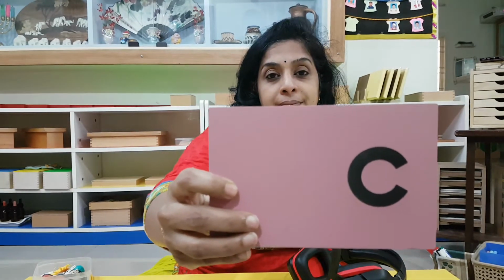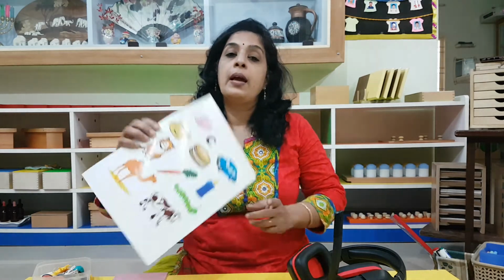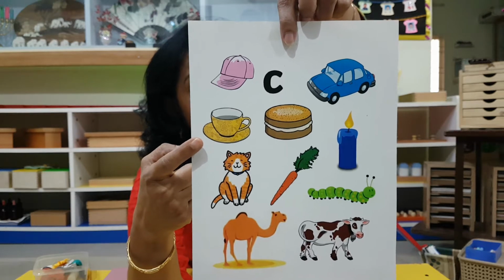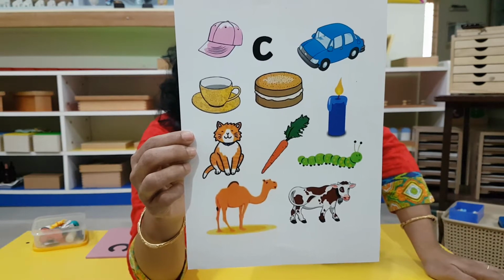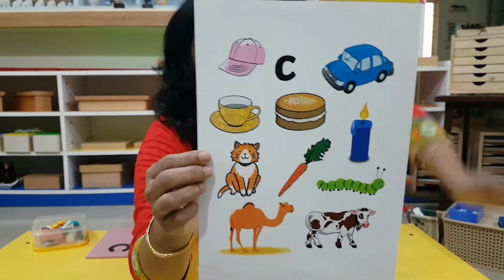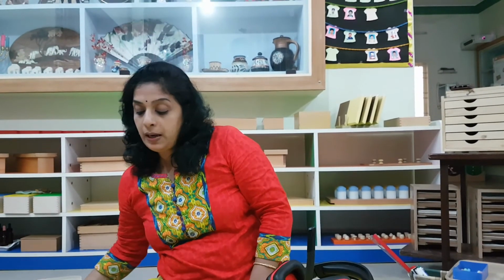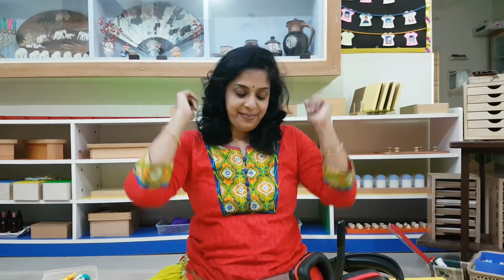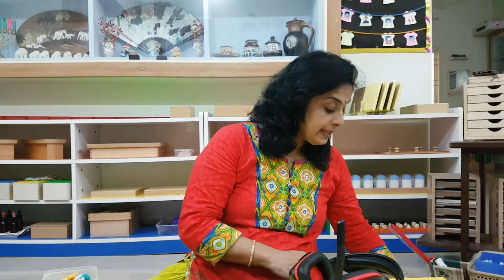M1/Premont- Week 1- Eng Montessori